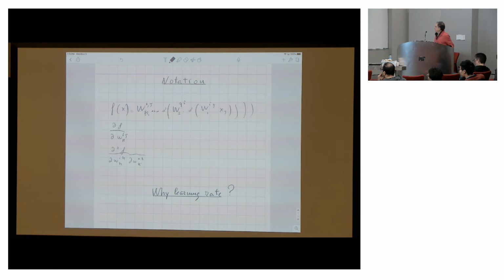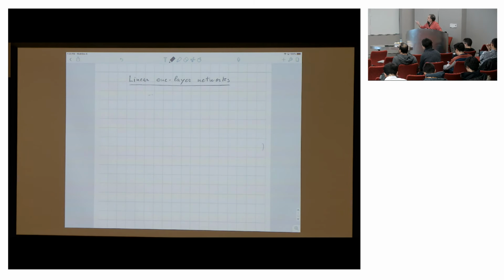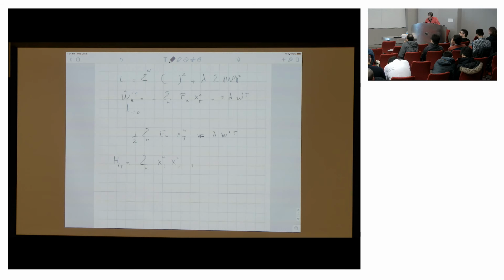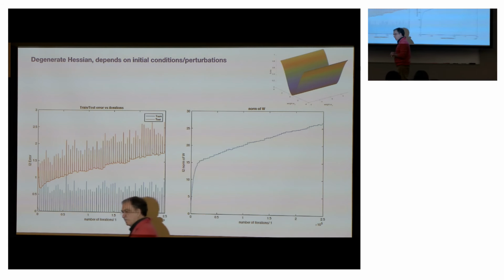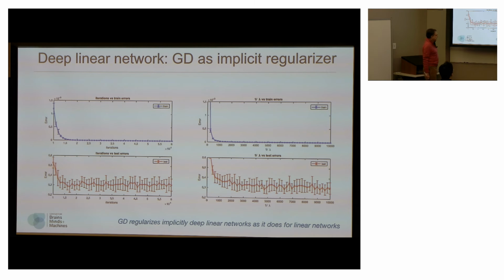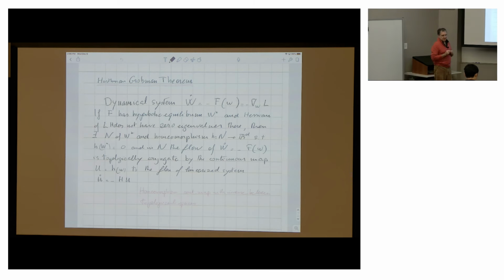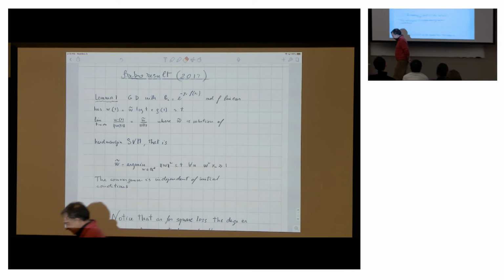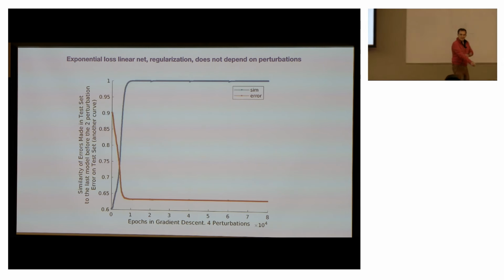9.520/6.860: Statistical Learning Theory and Applications - Class 25